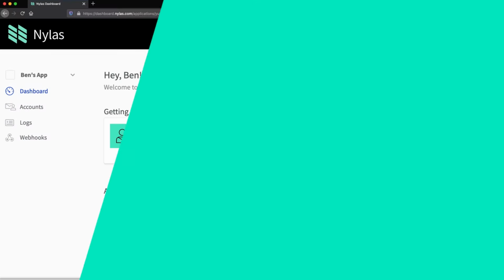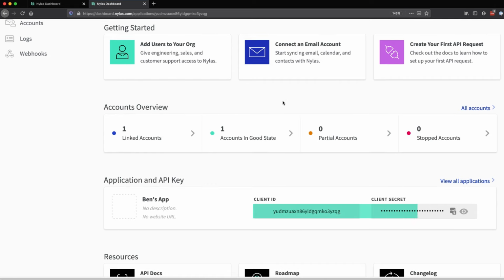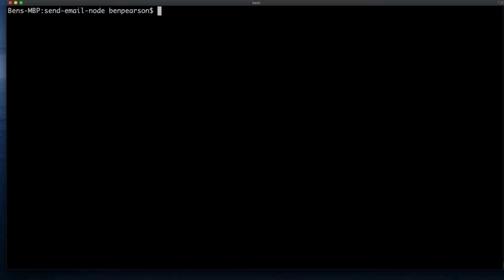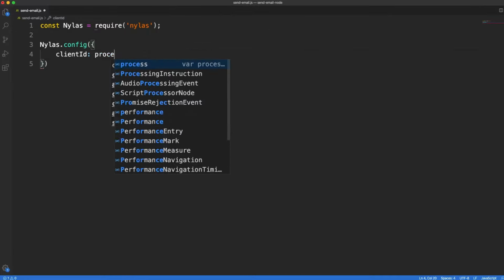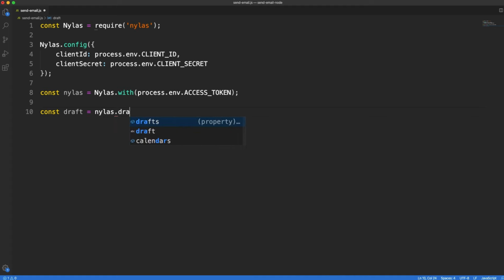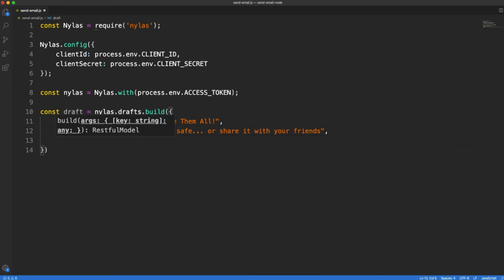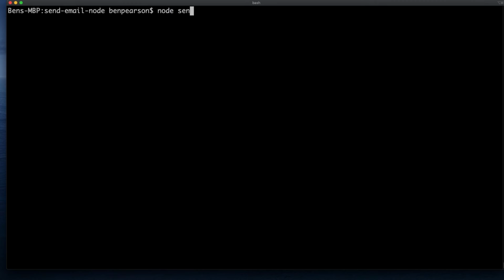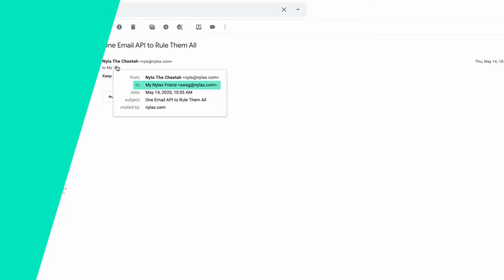Send an email with Node.js/Javascript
Learn how to use the Nylas Node.js SDK to send an email from any email provider in the world.